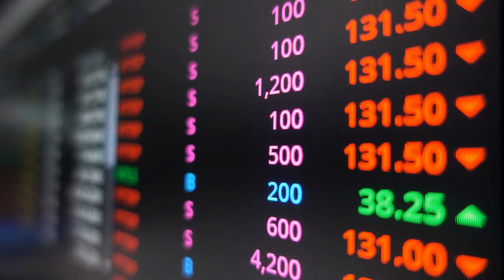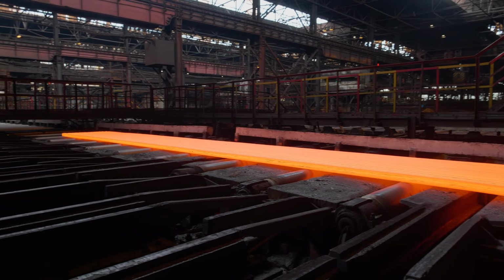7 Things That Affect the Price of Metal Sheet & Coil for Roofing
Are you confused by the complexity of metal roof material pricing? Why are some metal coil and sheet suppliers cheaper than others?

When budgeting for a project, the amount of choices that affect the quote of your metal order can be overwhelming. In this video, Thad Barnette dives into the seven critical cost factors that influence the pricing of metal sheets and coils in the architectural metal construction industry.

Intro 00:00
1. Material type 00:24
2. Product dimensions 01:06
3. Material thickness 01:26
4. Region 01:57
5. Quantity 02:50
6. Paint system 03:14
7. Market fluctuations 04:02

If you're looking for specific pricing for your project, be sure to reach out to your supplier for a quote.